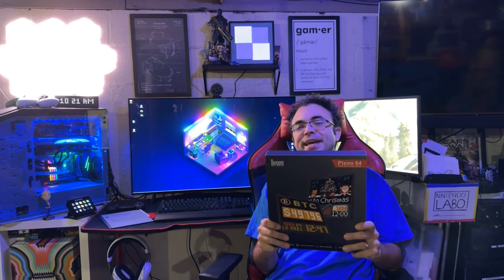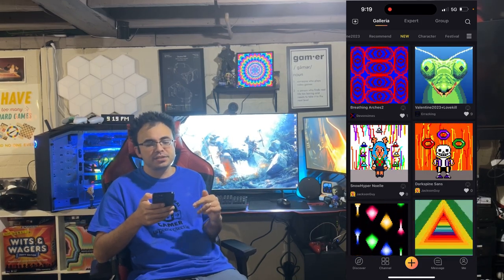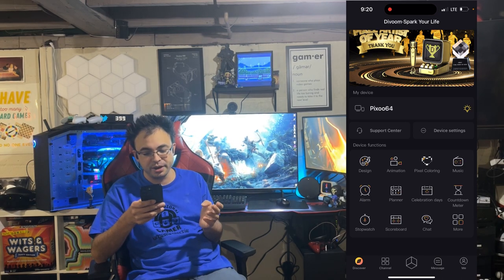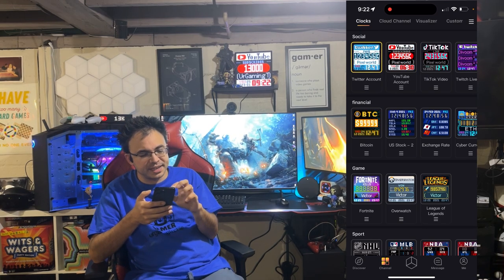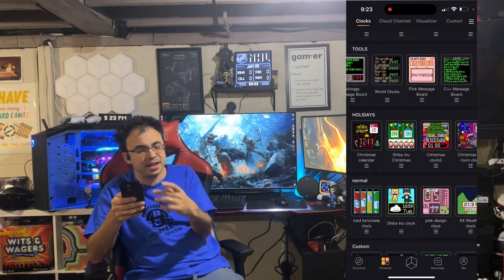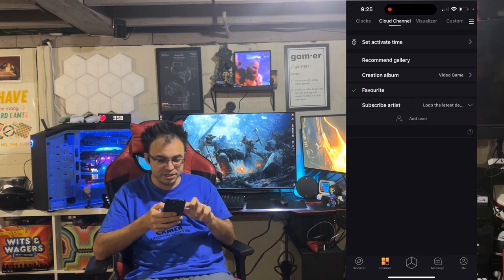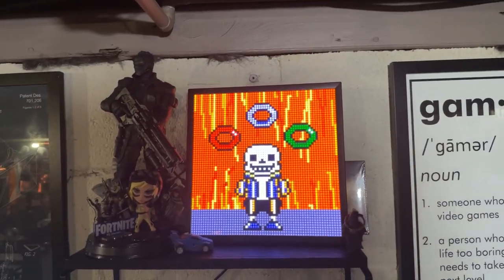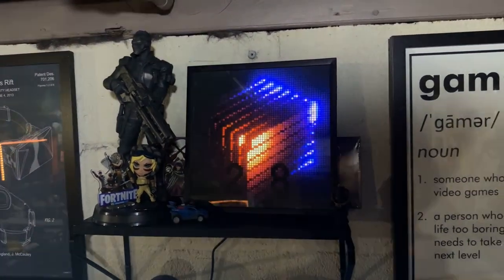Divoom Pixoo 64 App Overview and Review - Pixel Art Smart Display With Cool Features!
Today we talk about the Divoom Pixoo 64 Smart Pixel Display. This has alot of cool features not seen on there other products, so lets take a look!